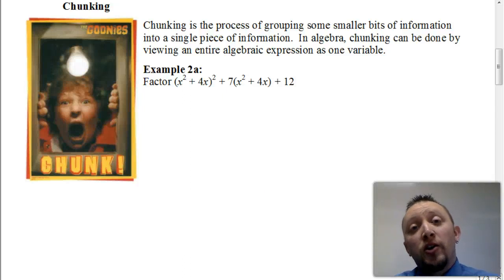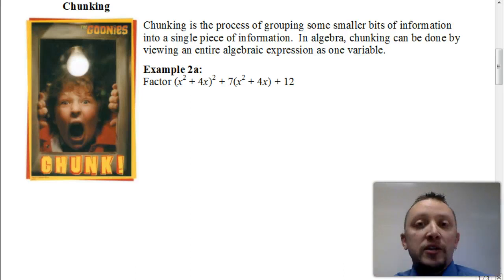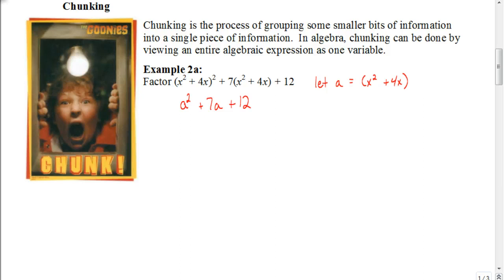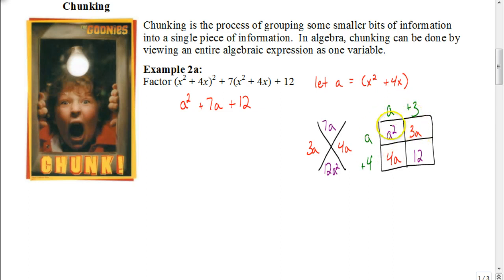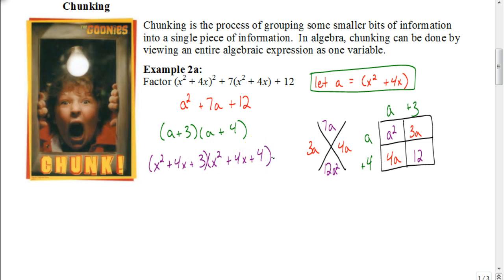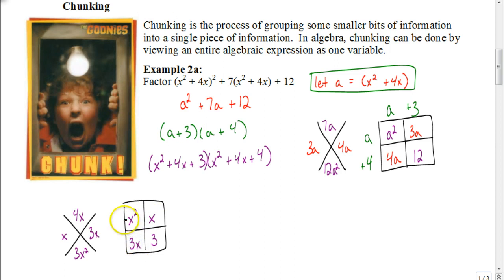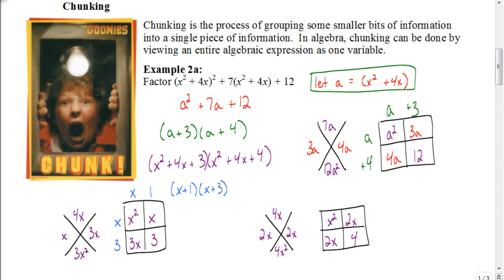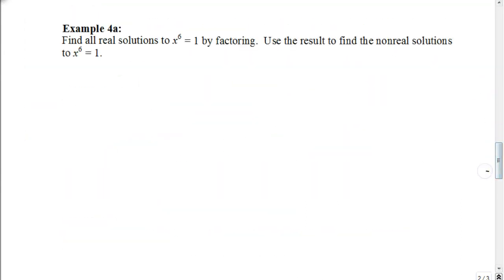Lesson 7.8 Part 2: Factoring by Chunking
In this video we learn how to factor by using a special technique called chunking.